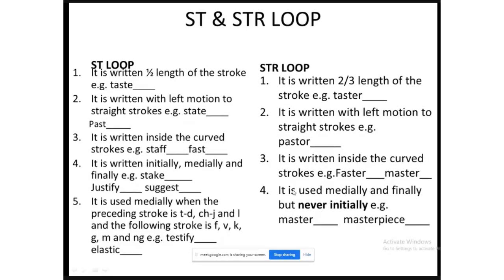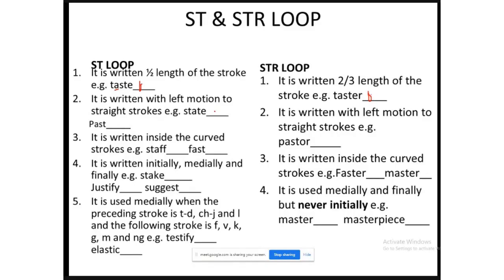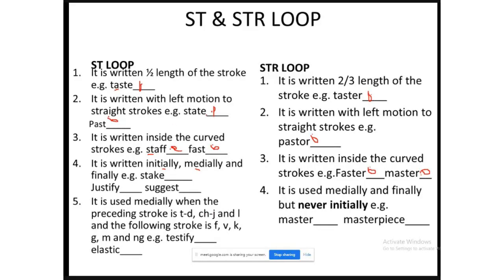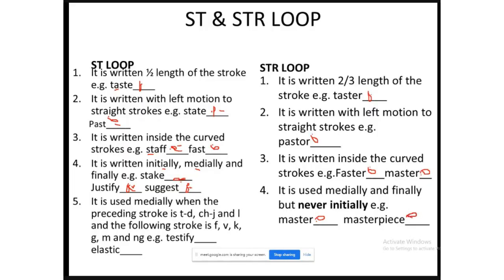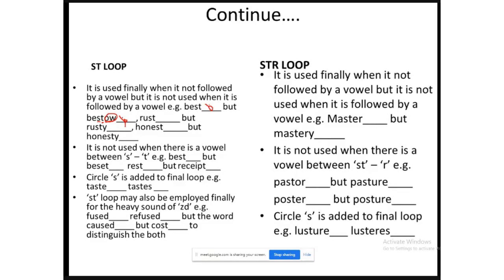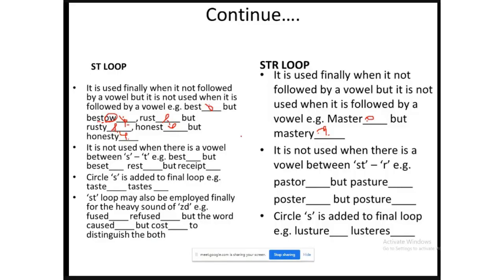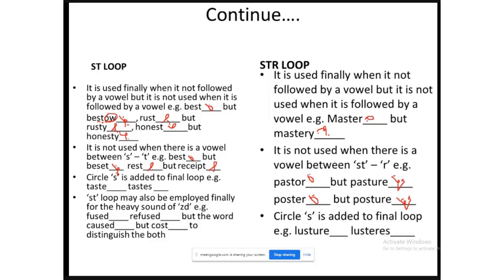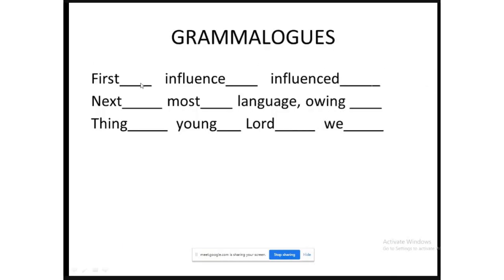Stenography - English Shorthand - Pitman - Chapter 10 ST and STR loops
There are two loops - ST & STR in English Shorthand